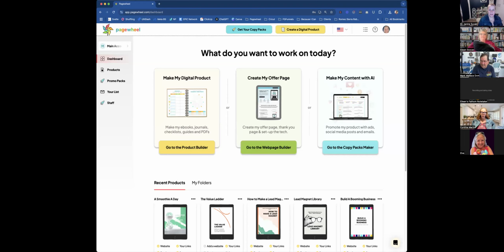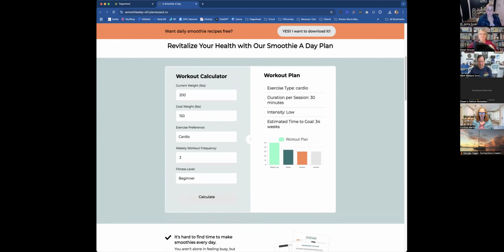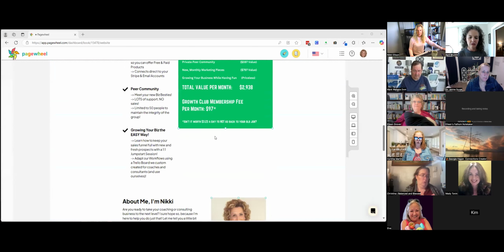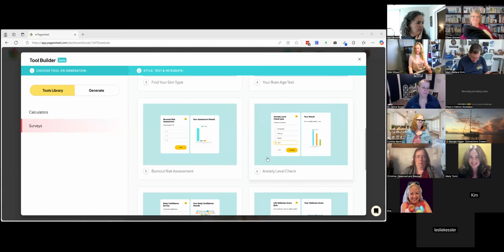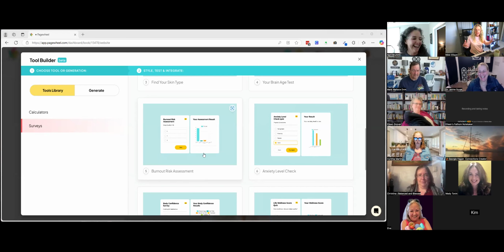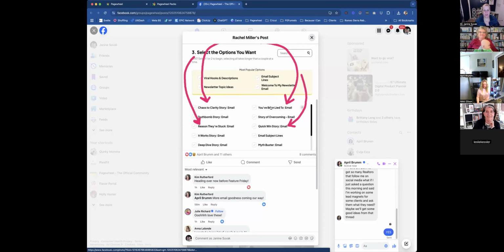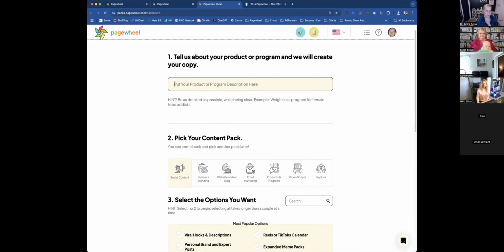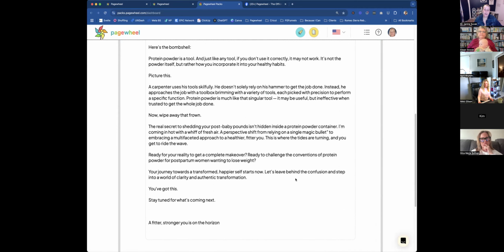New interactive tools for attracting leads!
Janine Suvak introduces a new feature on Page Wheel - interactive calculator tools, which can enhance SEO, positioning, and conversions.

Outline
1. Calculator Tools Introduction and Benefits

- Janine Suvak introduces the new calculator tools available on the dashboard, emphasizing their interactive nature and potential benefits for SEO, expert positioning, and increased conversions.

- Janine explains how to add a new section to a page, select the tools and calculators option, and add a tool builder.

- She discusses the various types of calculators available, such as protein intake for weight loss or workout calculators, and how they can be customized for different products or services.

- Janine highlights the benefits of using these tools on both sales and delivery pages, including increased engagement, value provision, and trust-building.

2. Beta Testing and Custom Requests

- Janine explains that the calculator tools are currently in beta, meaning they are new and may have bugs, and encourages users to report any issues.

- She mentions that while there is a library of ready-made calculators, users can request specific custom calculators if needed.

- Janine discusses the importance of user feedback in improving the tools and mentions that the team is open to building new calculators based on user requests.

3. Real-World Applications and Beta Testing Strategies

- Speaker 3 shares an idea for using the calculator tools as a lead magnet for realtors, offering to host the lead magnet for beta testers in exchange for feedback.

- Janine suggests that running ads for beta testers can be a profitable strategy, as seen in other marketing campaigns.

- Speaker 3 discusses the potential of using the tools for various niches, such as real estate, finance, and health, and the importance of testing them with real users.

- Janine and Speaker 3 discuss the benefits of using beta testers to validate the tools and gather feedback for improvement.

4. Email Marketing and Lead Magnet Ideas

- Speaker 4 expresses excitement about the new emails available in the toolkit and shares their plans for using them in email drips.

- Janine and other participants discuss the importance of email marketing in building relationships and nurturing leads.

- Speaker 3 suggests using the Lifetime Customer Value calculator as a lead magnet for coaches, highlighting its potential to attract and engage potential clients.

- Janine and other participants brainstorm other lead magnet ideas, such as optimized profile value calculators and anxiety level checkers, to address common pain points in various niches.

5. Overcoming Perfectionism and Building Confidence

- Janine and other participants discuss the challenges of perfectionism and the importance of taking action despite imperfections.

- Speaker 4 shares a personal story about overcoming the fear of making mistakes and embracing the idea of continuous improvement.

- Janine emphasizes the value of testing and iterating, using examples from various industries to illustrate the importance of adaptability.

- Participants share their experiences with overcoming perfectionism and the strategies they use to stay focused and productive.

6. Email Marketing Strategies and Best Practices

- Janine and other participants discuss the best practices for email marketing, including segmenting audiences, creating engaging content, and using automation tools.

- Speaker 3 shares their approach to using email marketing to build relationships and drive sales, including the importance of consistent communication and targeted offers.

- Janine and other participants discuss the benefits of using email marketing to stay top of mind with subscribers and nurture long-term relationships.

- Participants share their favorite email marketing tools and strategies, and discuss the importance of testing and refining email campaigns for better results.

7. Building and Managing Email Lists

- Janine and other participants discuss the importance of building and managing email lists, including the use of lead magnets, opt-in forms, and segmentation.

- Speaker 3 shares their experience with using email lists to drive sales and engagement, including the use of automation tools and targeted offers.

- Janine and other participants discuss the challenges of managing email lists, including maintaining high open rates, managing unsubscribes, and staying compliant with email regulations.

- Participants share their favorite email list management tools and strategies, and discuss the importance of continuous improvement and testing.

8. Email Service Providers and Compliance

9. Leveraging Affiiliate Programs and Referrals

...and MORE!